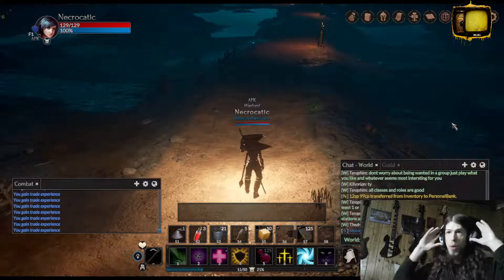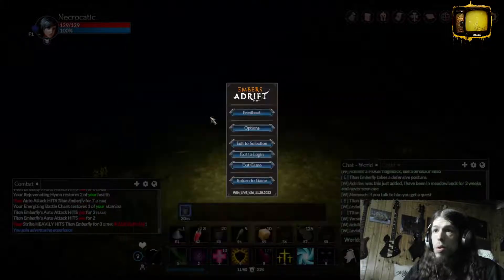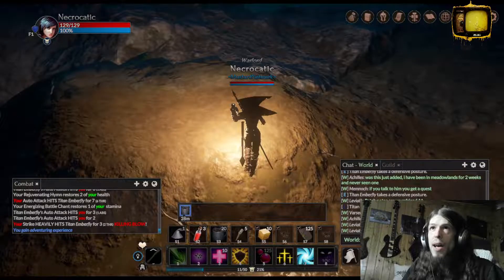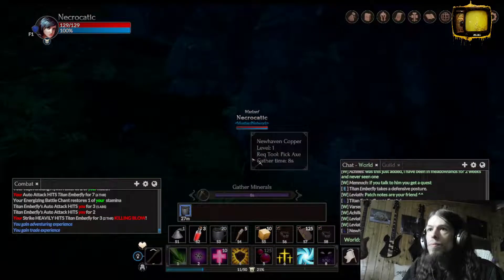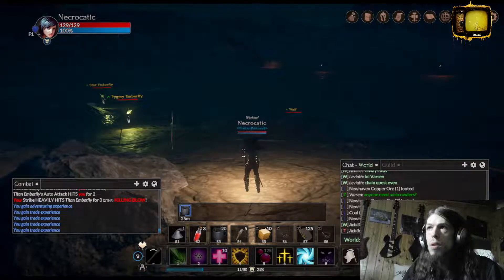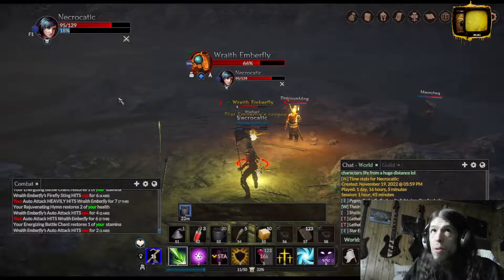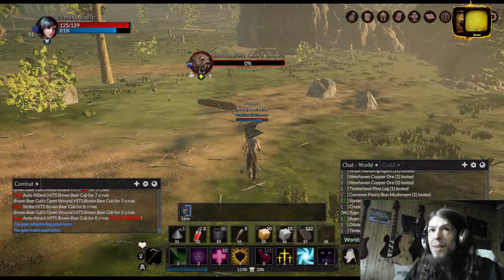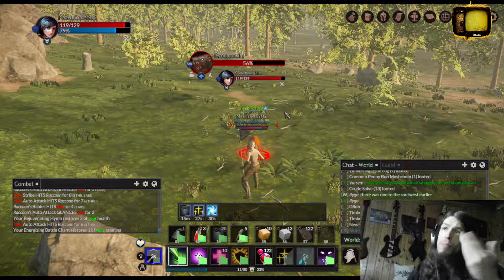Farming and Gathering in "Embers Adrift" (Lvl 11 Warlord) with commentary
Having a blast playing the game. Here is a 20 min video of some farming (resource gathering). Tonight we focused on prospecting copper but also collected mushrooms, flax and wood. I am level 11, Warlock class which is a support / healer role.

Embers Adrift is a MMORPG that can be checked out

We are on the MUSTARDNETWORK (guild) in Ember's Adrift and MustardNetwork group of streamers on Twitch.